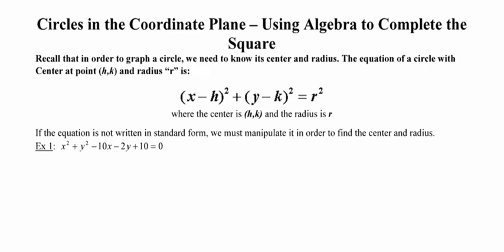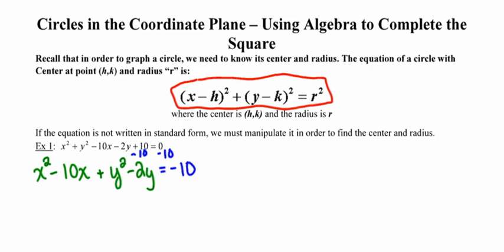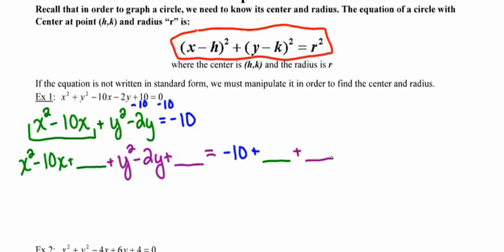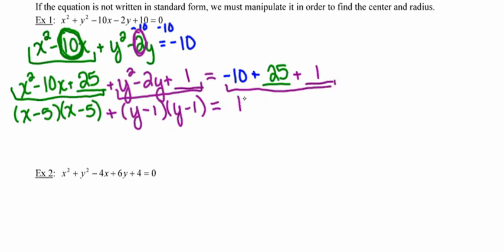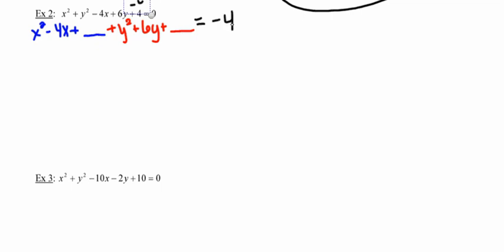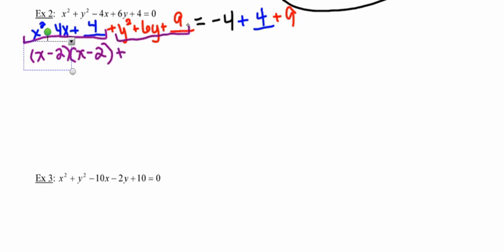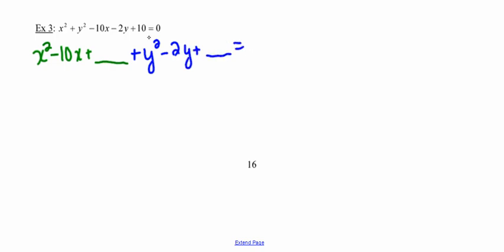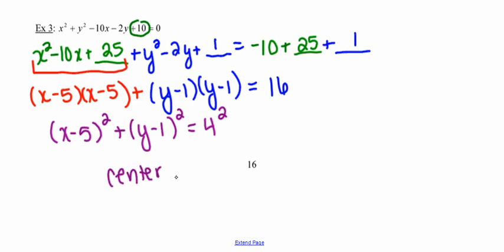p 16 17 CTS